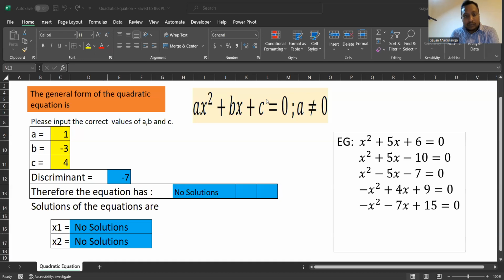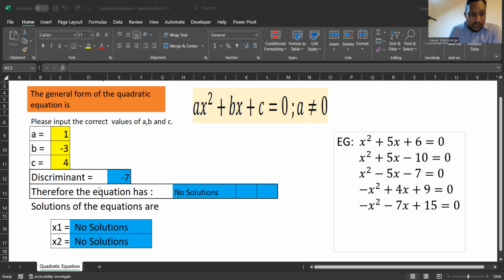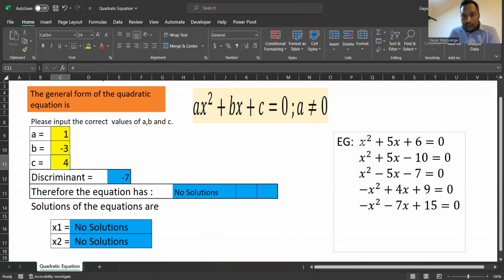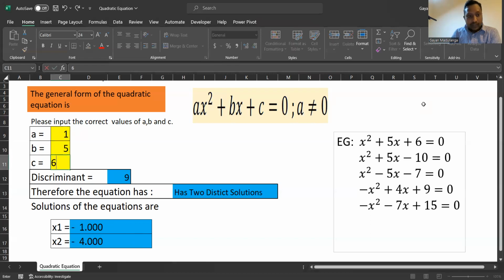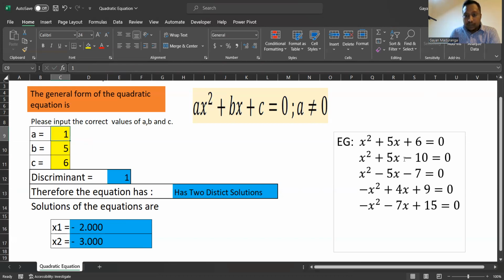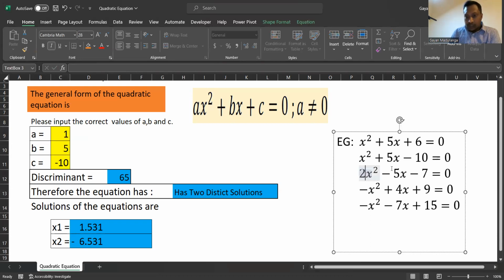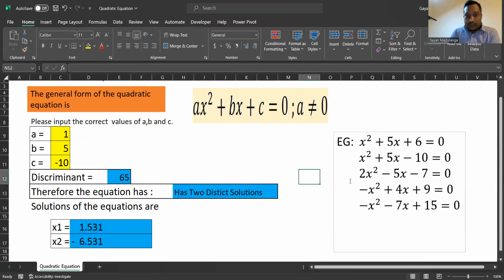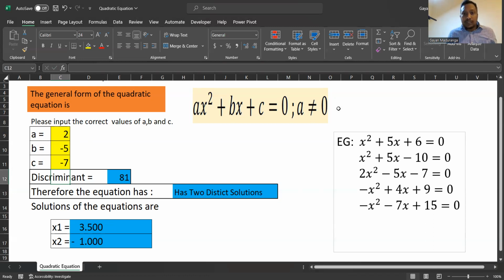Why Your Math Teacher Wishes You Knew This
Help learners to get the use of our easy-to-use Quadratic Equation Solver in Microsoft Excel, specially crafted for learners! Enter your coefficients a, b, and c , and watch as the calculator computes the discriminant, revealing if your equation has two real roots, one real root, or even some imaginary ones. For equations with real roots, get instant solutions displayed in a clear format, making it easy to understand the relationship between your numbers and the answers. It's not just a calculator; it's a learning tool. Play around with different values, see how they impact the results, and turn your math challenges into victories. This user-friendly Excel tool is your math adventure companion, simplifying quadratic equations and adding a touch of fun to your learning journey! 🚀.